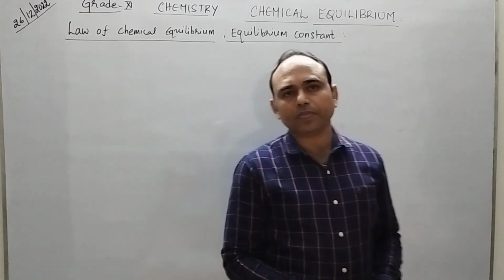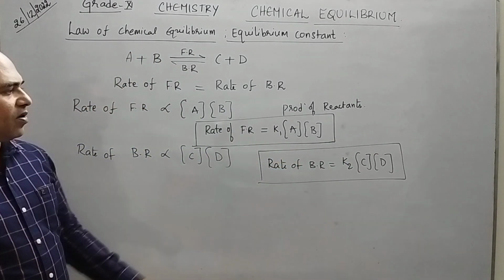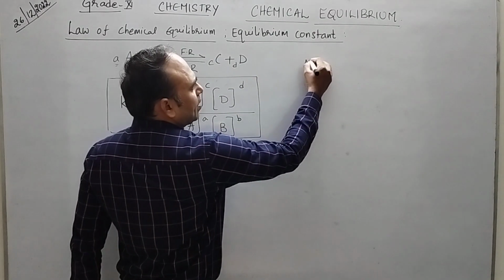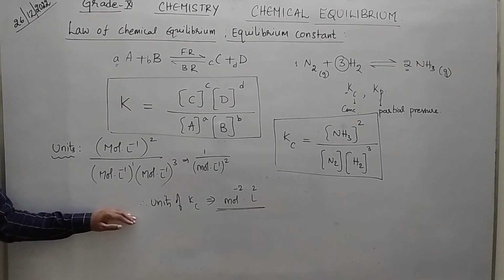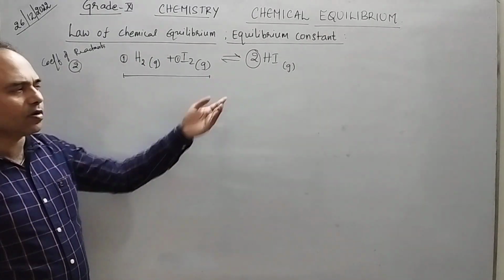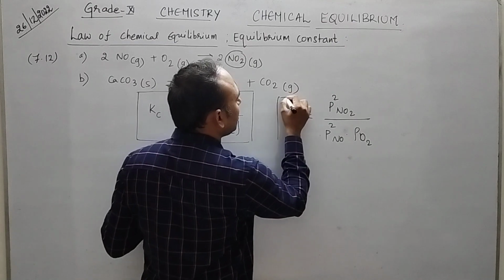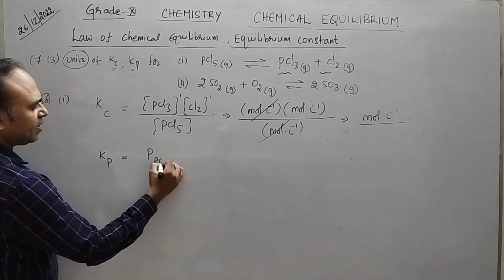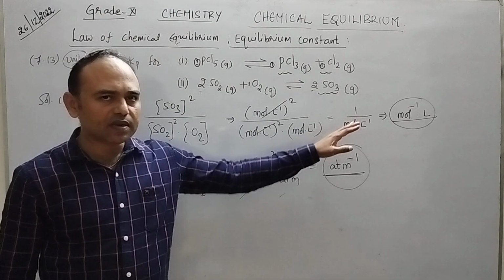Law of Chemical Equilibrium & Equilibrium Constant: Chemical equilibrium Grade- XI ( Part-2)